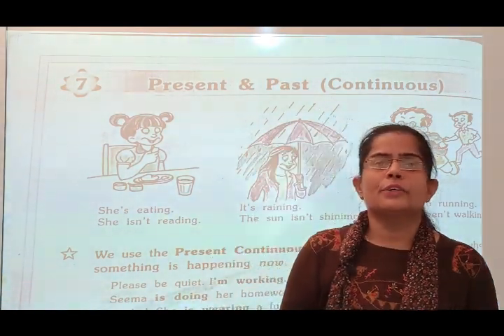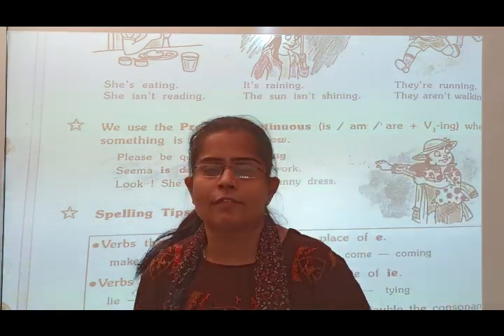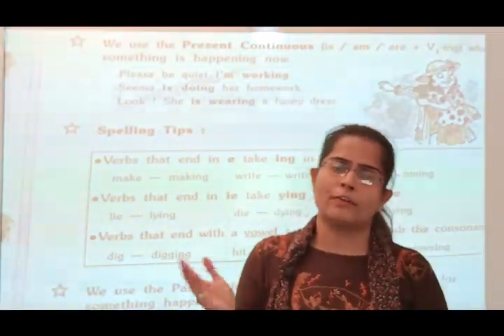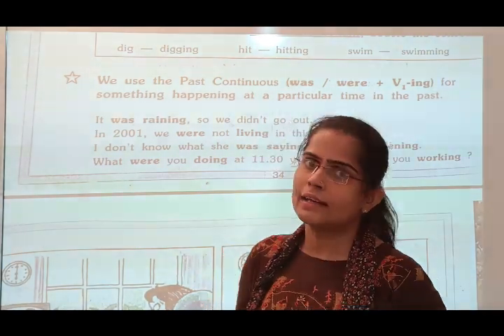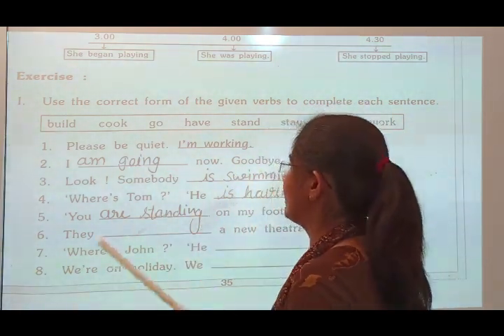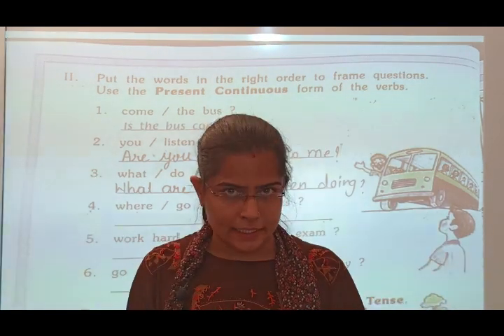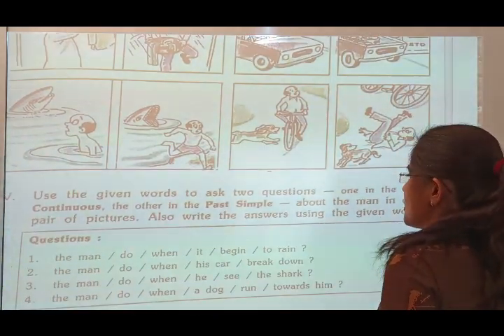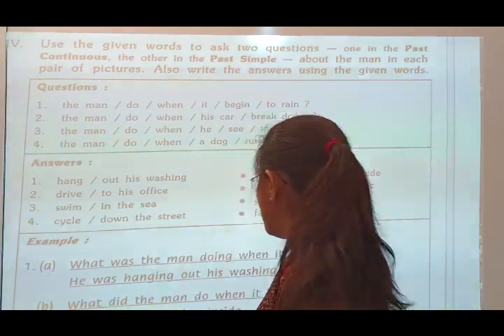NCERT | CLASS VI | ENGLISH Grammar | Ls 6 | Present & Past Continuous